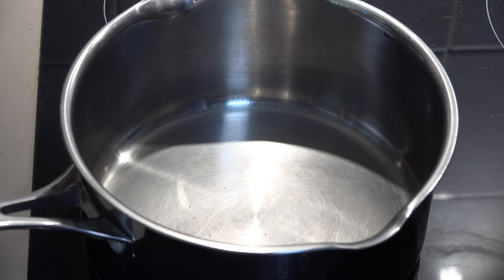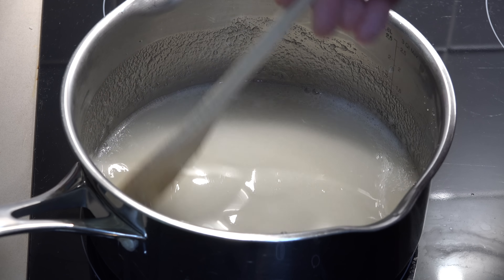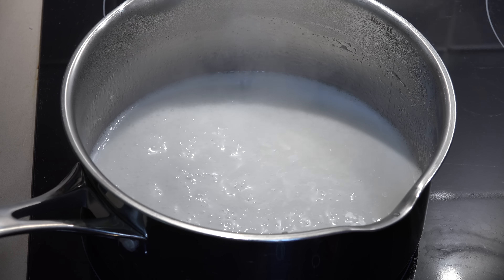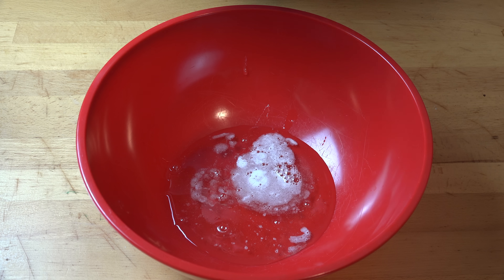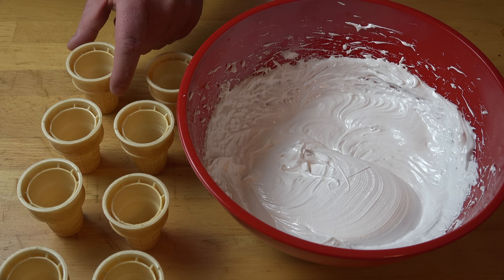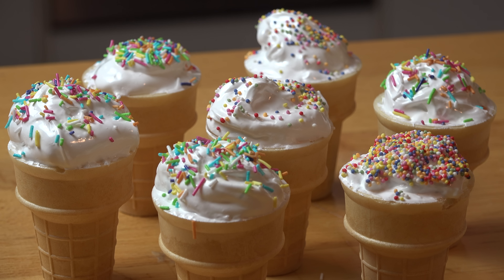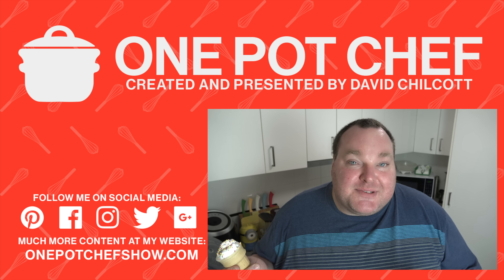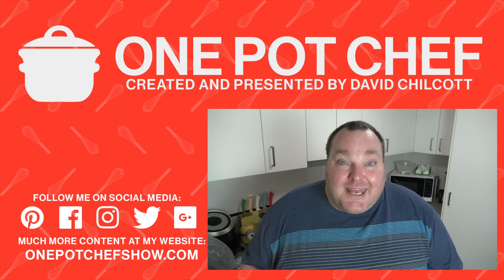Marshmallow Ice Cream Cones | One Pot Chef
These amazing Marshmallow Ice Cream Cones are perfect for children’s birthday parties, bake sales, baby showers and other special events. Home made marshmallow is whipped up and spooned into ice cream cones, then decorated with sprinkles, 100’s and 1000’s, edible glitter or sweets of your choice. A fun project for some weekend baking, this recipe is fairly straightforward and easy to throw together - give it a go! :)

Ingredients:

1 Cup of White Sugar
3/4 Cup of Water
1 Tablespoon of Gelatine
1 Teaspoon of Vanilla Extract
Flat Bottomed Ice Cream Cones

Optional:

Food Colouring
Sprinkles etc
Edible Glitter
Sweets (for decorating)

MAKES 10 CONES (APPROX)